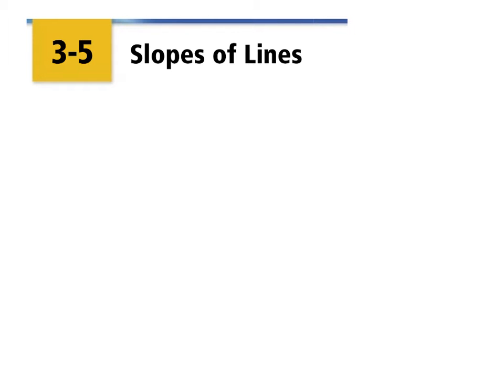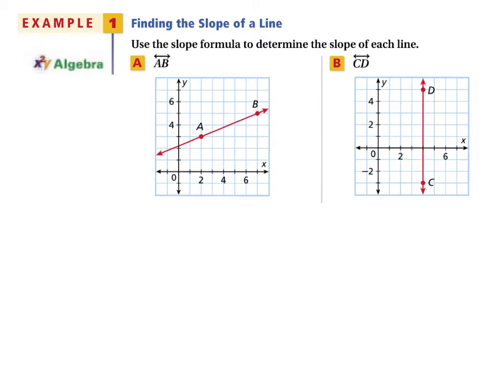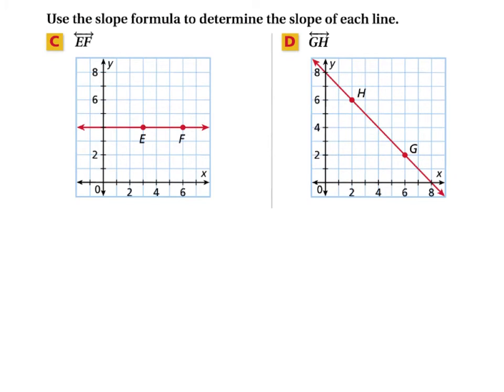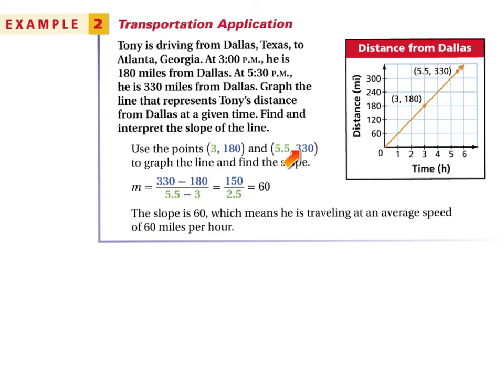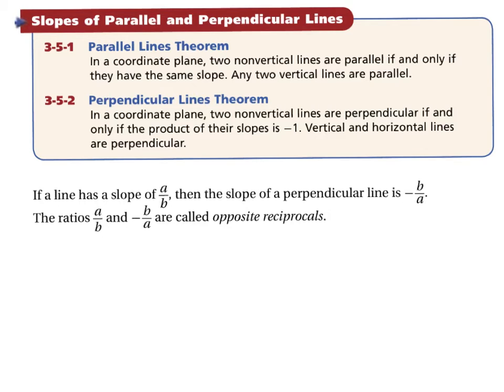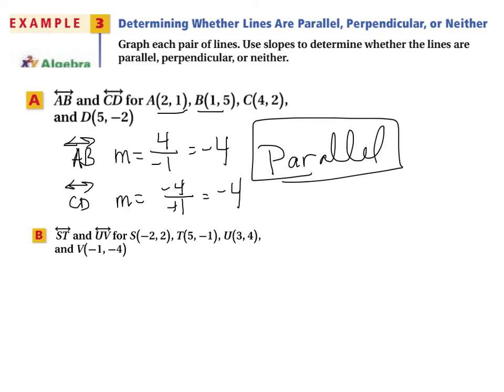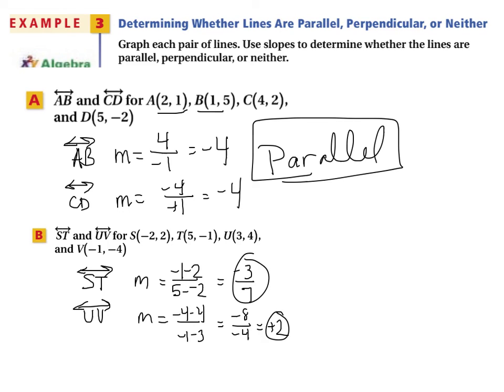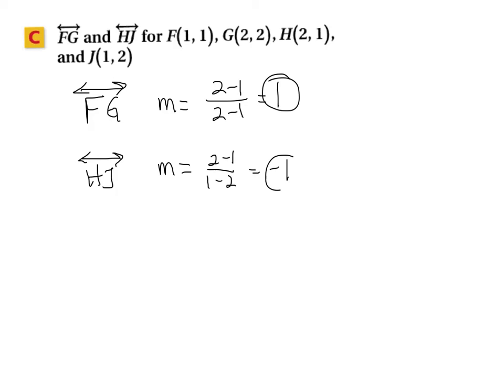8th TAP, section 3.5 - Slopes of Lines